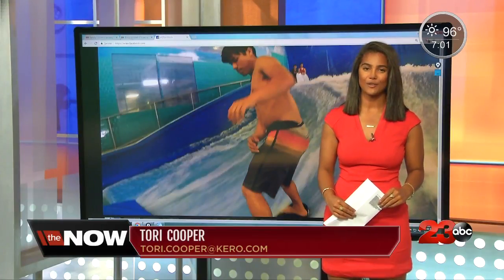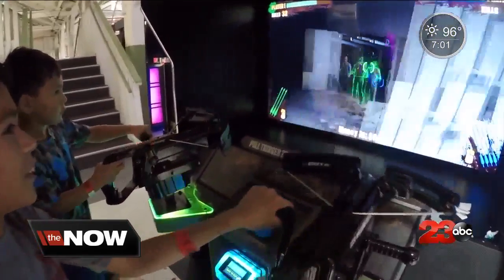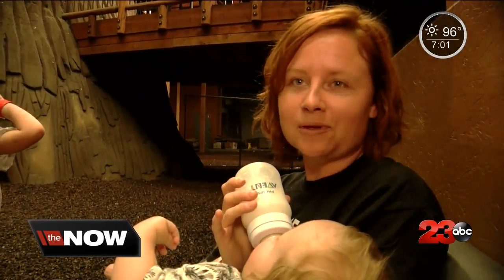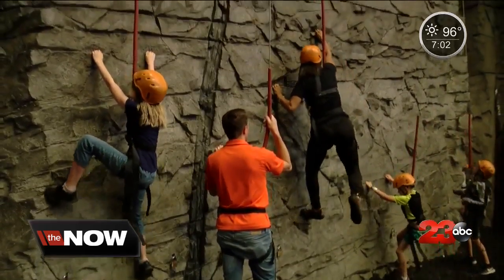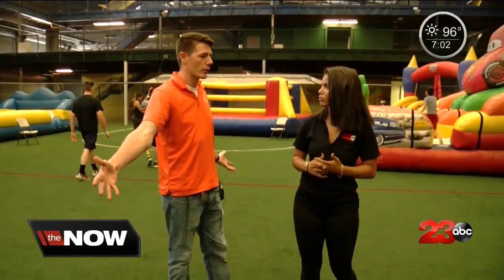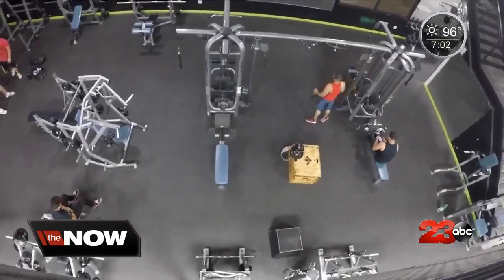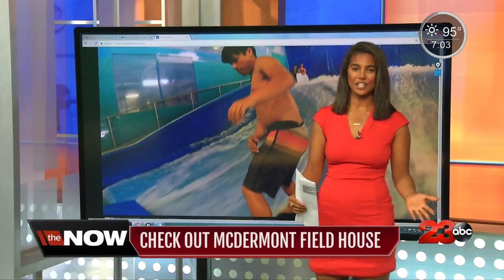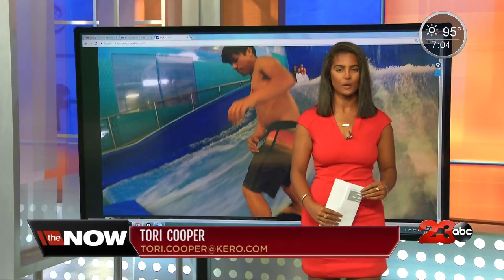The McDermont X Field House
Some call it the Disney land of the Central Valley! But it’s also a place that you can get active with you and your family this summer.Check out McDermont X field house!